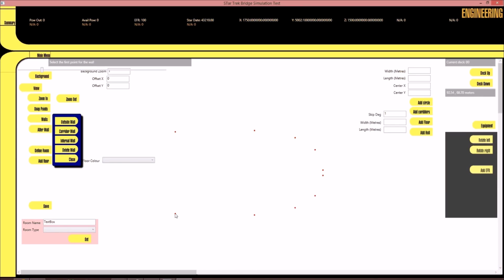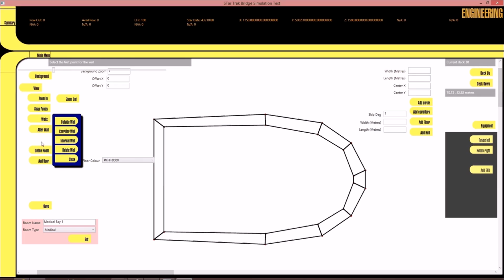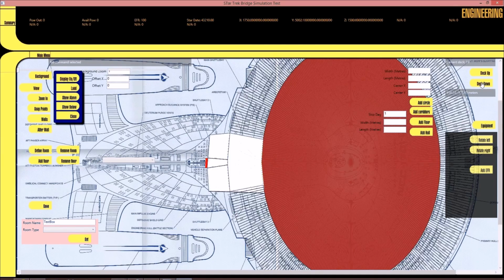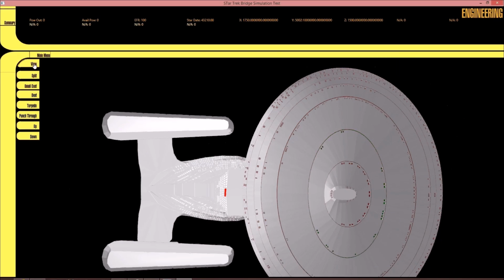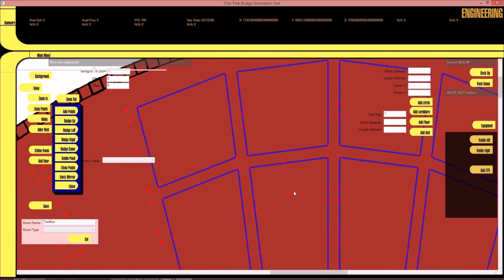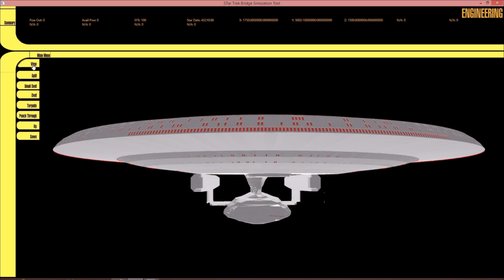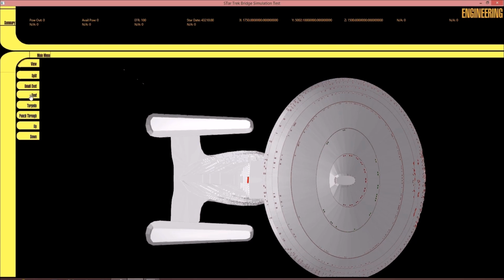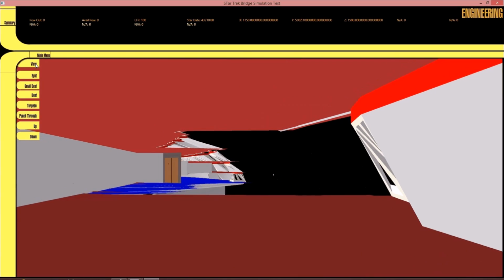Starship Virtual Life - Introduction to ship modelling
Here I give a quick overview of how we dynamically model the ships created by the players in StarshipVL.